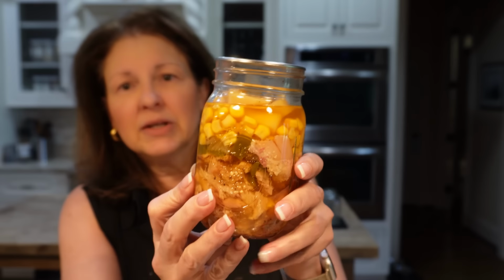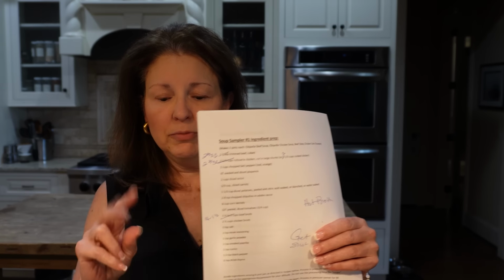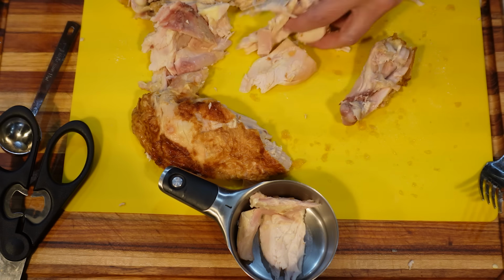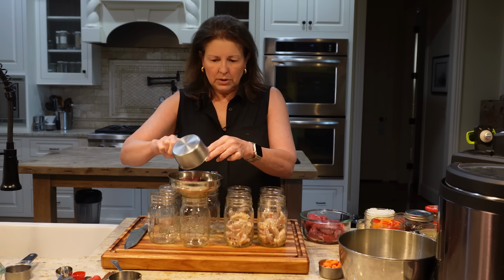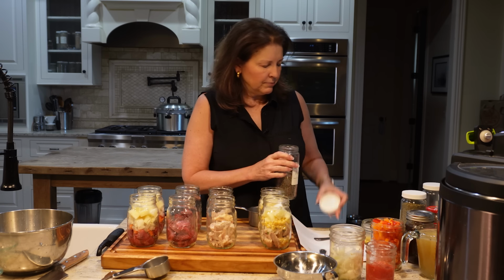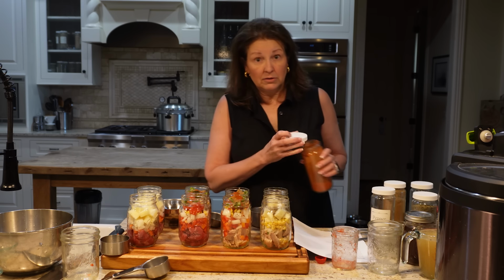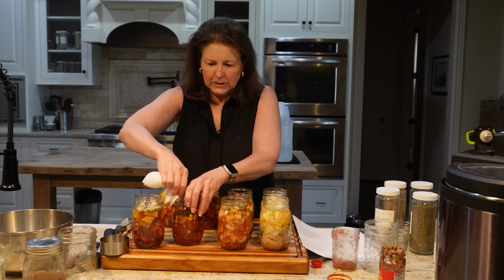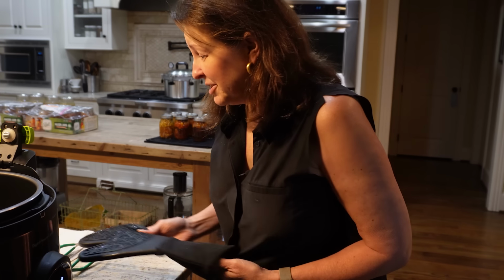Meal in a Jar: Soups, Stew and Chowder | Pressure Canning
Today we're making Beef Stew, Chipotle Beef Soup, Chipotle Chicken Soup, and Chicken Corn Chowder! Try them all, then make more of your favorites!
Don't forget to visit Nakano Knives:
Soup Sampler #1 Ingredient prep:
(Makes 2 pints each: Chipotle Beef Soup, Chipotle Chicken Soup, Beef Stew, Chicken Corn Chowder)
2 2/3 cups trimmed beef, cubed (about 1.25 lbs trimmed)
2 2/3 cups rotisserie chicken, cut in large chunks (about 1 medium rotisserie chicken)
2 cups chopped bell peppers (red, orange)
6T seeded and diced jalapenos
2 cups diced onion
1/3 cup, sliced carrots
2 cups diced potatoes, peeled and water soaked
2-8 tsp chopped chipotles in adobo sauce
¾ cup corn kernels
12T peeled, diced tomatoes (3/4 cup)
2 to 2 1/4 cups beef broth
2 ½ to 2 3/4 cups chicken broth
3 tsp salt
2 tsp steak seasoning
1 tsp garlic powder
1 tsp smoked paprika
1 tsp cumin
1.5 tsp black pepper
½ tsp dried thyme

Divide ingredients among 8 pint jars as directed in recipes below. Process in pressure canner for 75 minutes at the appropriate lbs/pressure for your altitude. Do not use the processing time for “soups”.
If preparing quarts instead of pints, double each recipe per quart. Process in pressure canner for 90 minutes at the appropriate lbs/pressure for your altitude. Do not use the processing time for “soups”.

Chipotle Beef Soup (per pint)
2/3 cup (about 5 oz) trimmed beef, cubed
1/2 cup chopped bell peppers (red, orange)
1T seeded and diced jalapenos
¼ cup diced onion
0.5-2 tsp chopped chipotles in adobo sauce
1T corn kernels
2T peeled, diced tomatoes
1/2 cup beef broth (to headspace)
1/2 tsp salt
1/4 tsp garlic powder
1/4 tsp smoked paprika
1/4 tsp cumin
1/4 tsp black pepper

Chipotle Chicken Soup (per pint)
2/3 cup rotisserie chicken, white and dark, large chunks
1/2 cup chopped bell peppers (red, orange)
1T seeded and diced jalapenos
¼ cup diced onion
0.5-2 tsp chopped chipotles in adobo sauce
1T corn kernels
2T peeled, diced tomatoes
1/2 cup chicken broth, plus more if needed to reach proper headspace.
1/2 tsp salt
1/4 tsp garlic powder
1/4 tsp smoked paprika
1/4 tsp cumin
1/4 tsp black pepper

Chicken Corn Chowder (per pint)
2/3 cup rotisserie chicken, white and dark, large chunks
1T seeded and diced jalapenos
¼ cup diced onion
¼ cup corn kernels
1/2 cup diced potatoes, peeled and water soaked
½ tsp salt
¼ tsp pepper
½ to 2/3 cup chicken broth

Beef Stew (per pint)
2/3 cup (about 5 oz) trimmed beef, cubed
1/6 cup diced carrots
¼ cup diced onion
1/2 cup diced potatoes, peeled and water soaked
1 tsp steak seasoning
2T peeled, diced tomatoes
¼ tsp dried Thyme
1/3 to 1/2 cup beef broth

The Hands on Home
Debbie Meyer Green Produce Bags
Mason Jar opener
Ball Complete Book of Home Preserving
Presto Electric Canner
Steam Canner
Fermentation Pickle Pipes
Fermentation Glass Weights
Kraut Pounder
Plastic Ball jar lids
Ball Blue Book
Fermented Vegetables Cookbook
Spice Jars
Food Grade Hydrogen Peroxide
Vacuum Sealer
Vacuum Bags
Mason Jar Vacuum Sealer
Lomi Kitchen Composter